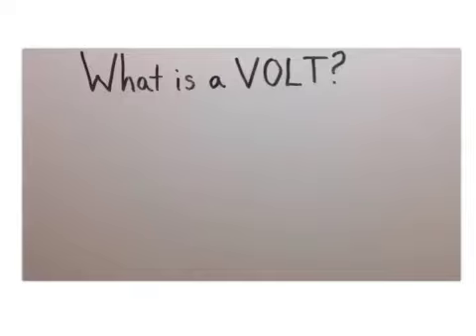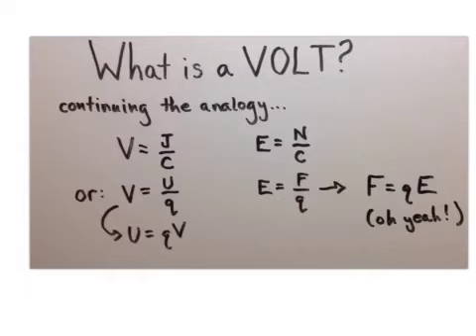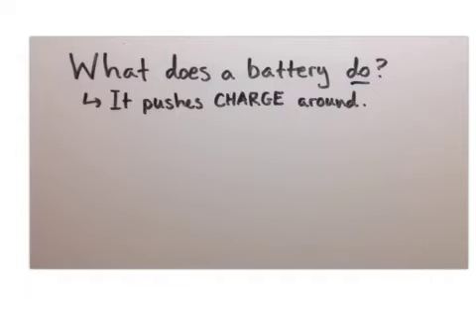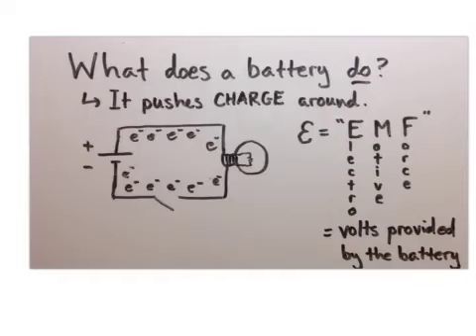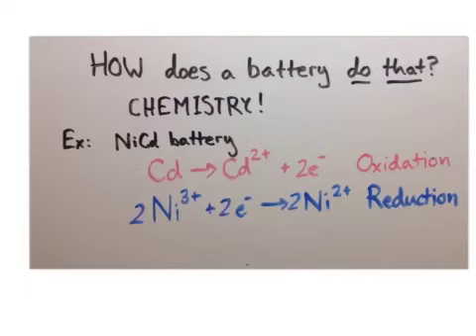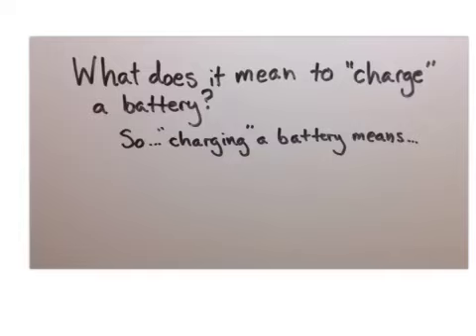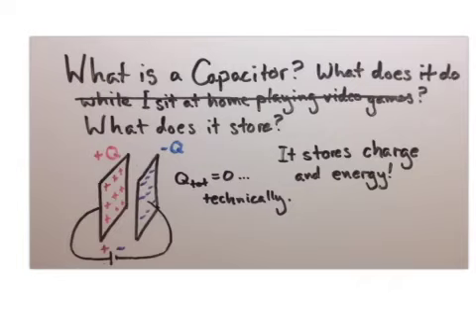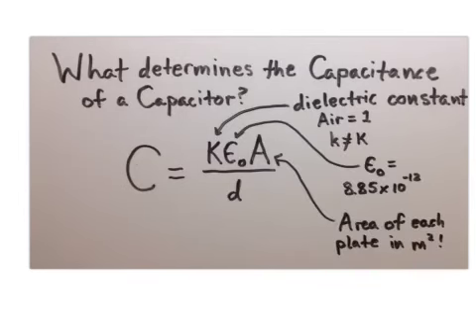Physics - Unit 9 - Introduction to capacitors